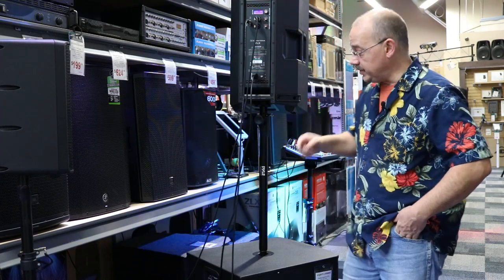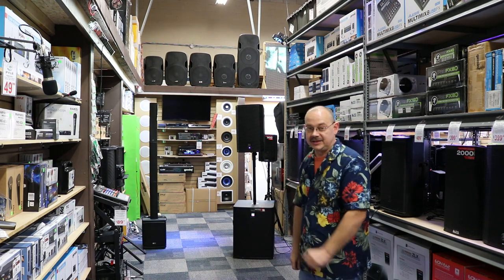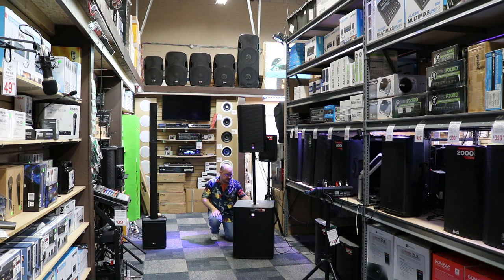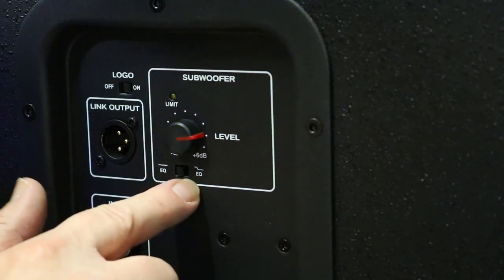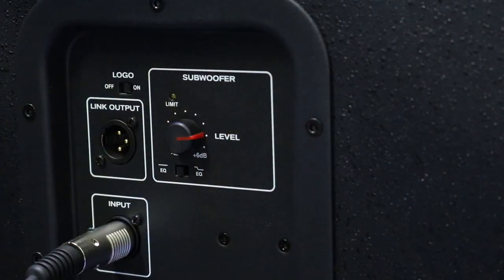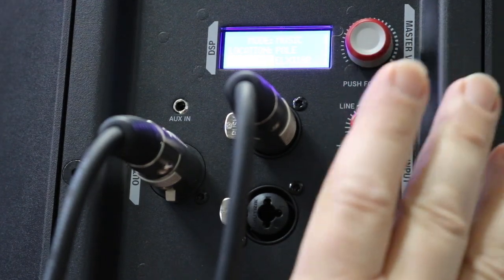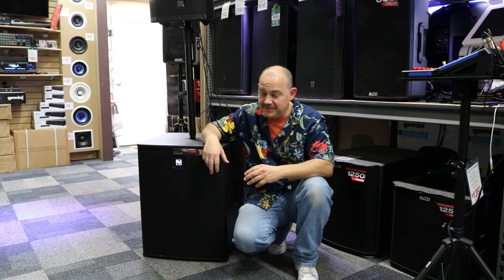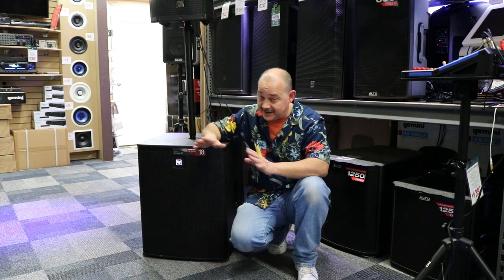Sound Test Review of the EV Electro-Voice ELX118P 18" Powered Subwoofer + ZLX12P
One of My favorite Subwoofer - Your Money spent in the Right Place Power and Performance

Optimized for performance with the ELX118P adds a deep, low-frequency, amplified punch that you can hear and feel.
The Electro-Voice ELX118P is designed for Pro Music, Event Providers, Houses of Worship and for those individuals who appreciate a little bass with their music. This 18" subwoofer provides you with a powerful and fully engaged bass response that you can hear and feel.

FEATURES

ELX118 performance with self-amplification
EVS-18K woofer for extended LF
32 Hz – 130 Hz frequency range
Lightweight, cool-running 700 W Class D amp
Selectable Normal/Boost modes
XLR and TRS combo input
XLR parallel output
And for the Product Geeks
- Available Colour: Black
- Woofer Size: 18 inch
- Speaker Type: Subwoofer
- Powered or Passive: Powered
- Power Rating: 700 Watts
- Case Material: 9-Ply, 15mm Plywood, Interbally braced with Textured Paint Exterior
- Grill: 18GA Steel with Black Powerdercoat
- Connection Type: (1) XLR/TRS Combo Jack, (1) XLR Lionk Output
- Coverage (Nominal -6 dB): Omnidirectional
- Crossover Frequency: 100Hz
- Frequency Response (-10dB): 32 - 130Hz
- Frequency Response (-3dB): 42 - 100Hz
- Max. SPL/1m (calc): 134db
- Nominal Impedance: 8 Ohms
- Input Connections: Parallel Neutrik® NL4
- Internal Crossover: Yes
- LF Transducer: (1) EVS-18K, 457mm (18:) Woofer
Product Dimensions (H x W x D): 66.1cm (26.02") x 50.7cm (19.96") x 57.4cm (22.6")
Product Weight: 39.3kg (69lbs)

20181103 Amazon links may be paid links